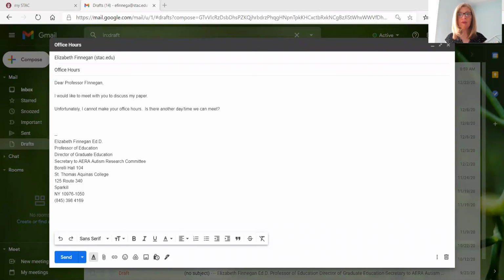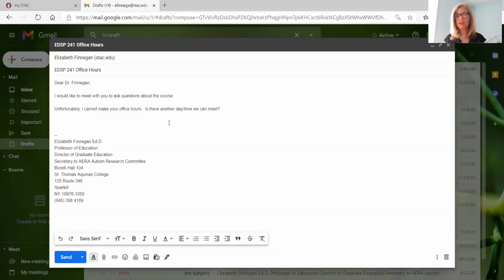What are Office Hours?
This video explains the purpose of office hours.  In the video I give you tips for writing to your professor to set up an appointment, if you cannot meet with them during their office hours.